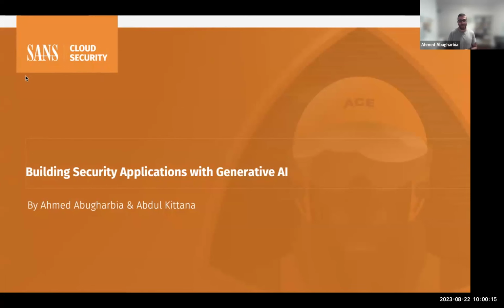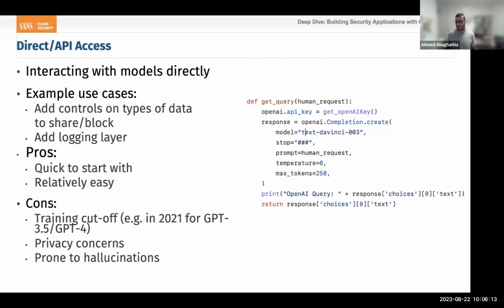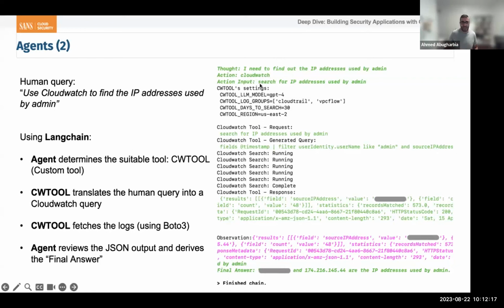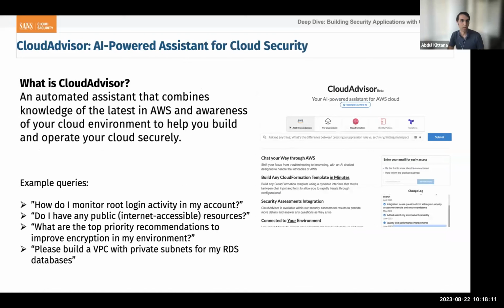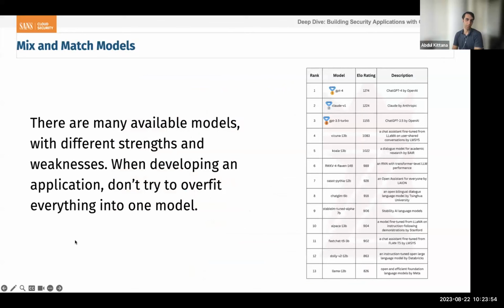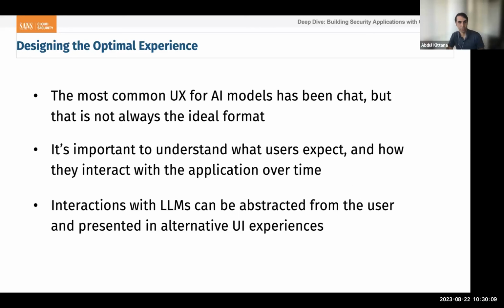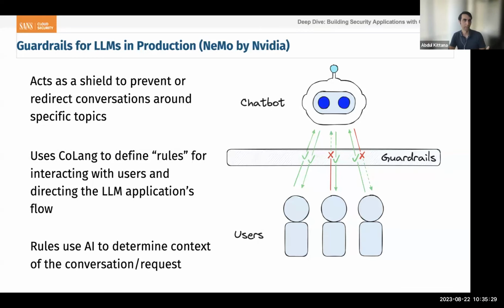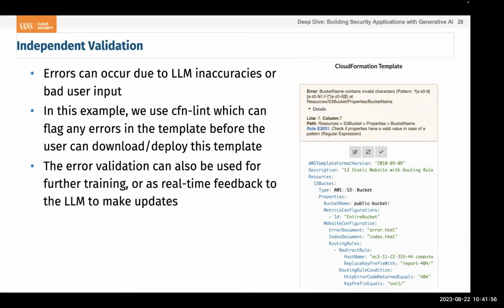Deep Dive Building Security Applications with Generative AI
In this talk, Ahmed Abugharbia and Abdul Kittana will deep dive into various methodologies and options for developing applications using generative AI technologies. They will discuss the process of building ASecureCloud’s AI-powered features, lessons learned, and demonstrate how you can apply similar principles in your own environments. Objectives:

Learn capabilites of current generative AI technologies
Different options for building applications with generative AI
Security and privacy when building with AI

NOTE: This webcast will be quite technical. It is recommended that attendees have a background knowledge of cloud technologies and basic programming to follow along.

About the Speakers:

Ahmed Abugharbia works for CDW’s Managed Security Services. He manages a team of engineers responsible for building managed cloud security services. Ahmed is also a co-founder of Cystack consulting. Over the past 15 years, he has worked on a wide range of security projects and technologies, including securing networks and applications, Penetration Testing, Incident Handling, as well as Cloud Security and DevSecOps. Ahmed is also an instructor for SEC540: Cloud Security and DevSecOps,

Abdul Kittana co-founded ASecureCloud, a platform for automating cloud security management and operations with an AI-powered assistant. Prior, Abdul spent 14 years in the security field, with the most recent tole being a senior security consultant at Amazon Web Services (AWS). His role involved aiding clients in designing and implementing cloud security strategies for their environments.